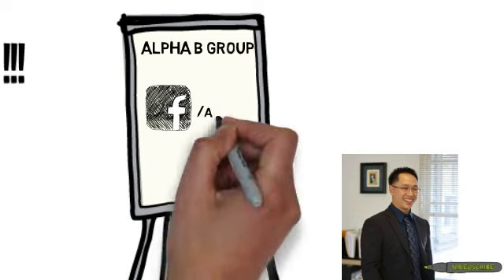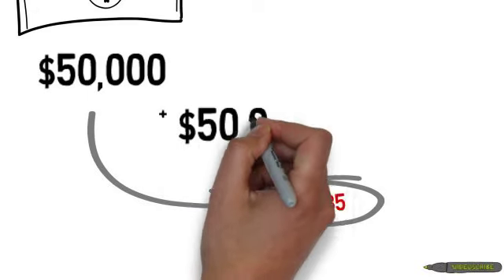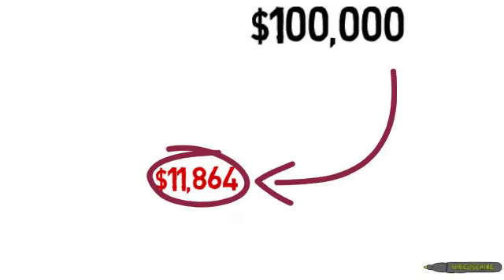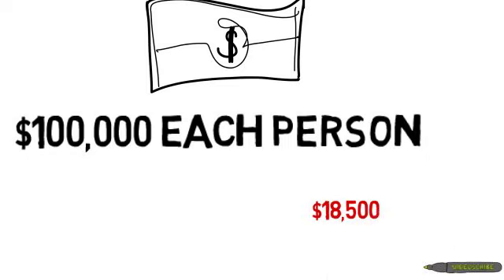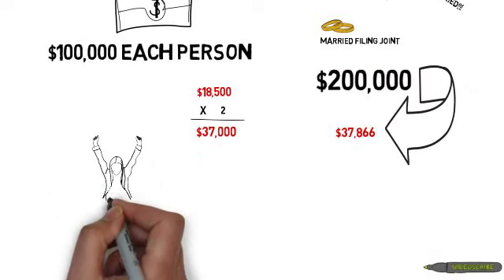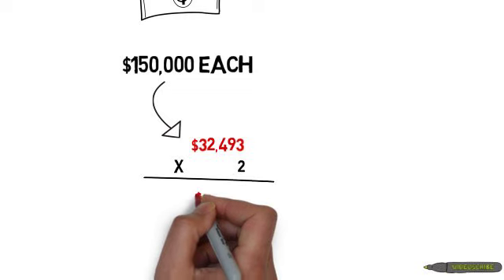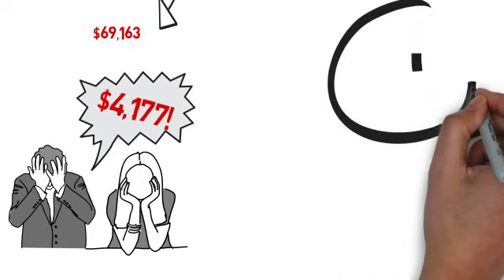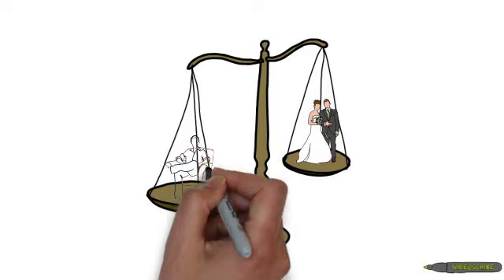How Marriage Penalty Works for Taxes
This is our first video explaining how getting married will affect your taxes.  Voice of Phuc Ly.

Alpha B Group  |  Santa Clara, CA